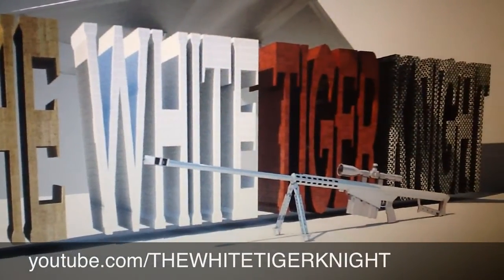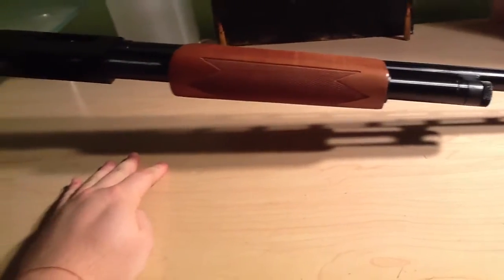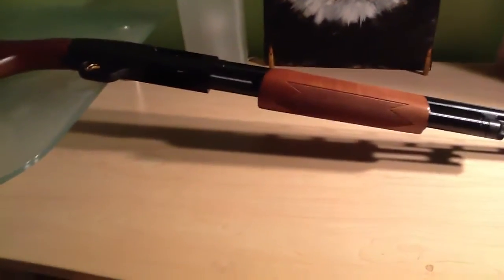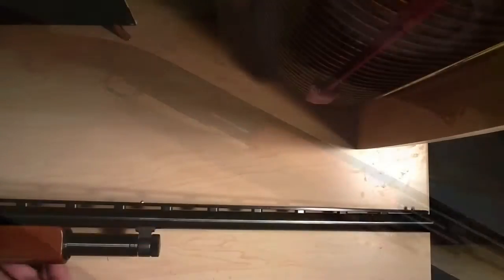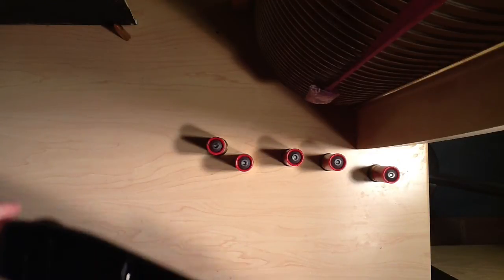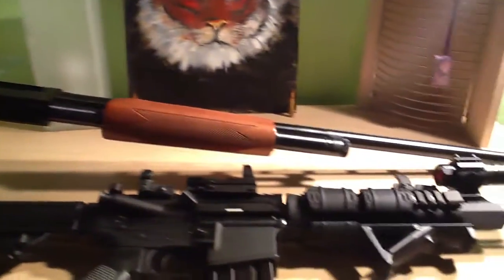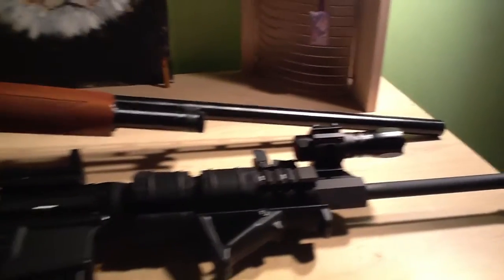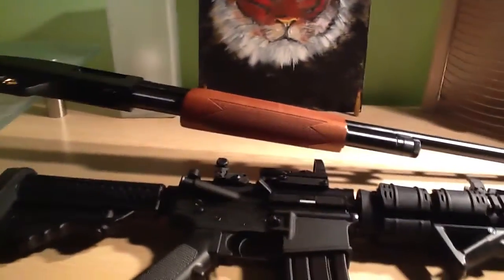MOSSBERG 500A 12 GAUGE REVIEW AND INCREASE CAPACITY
I OWN NO COPYRIGHT OR TRADEMARK INCLUDED

EDUCATIONAL ONLY ACT AT OWN RISK